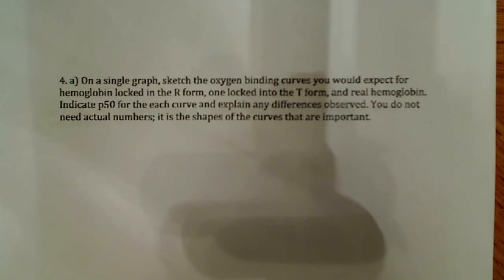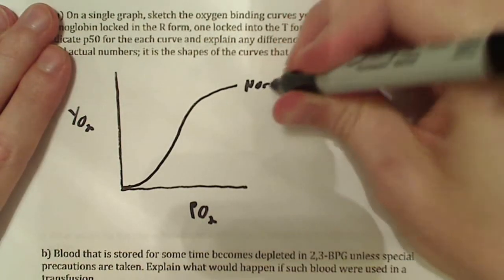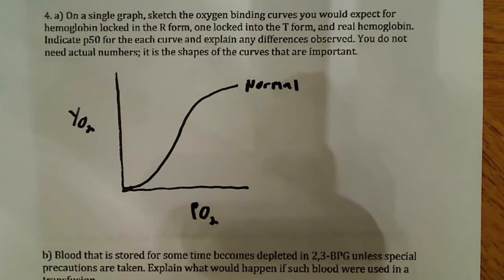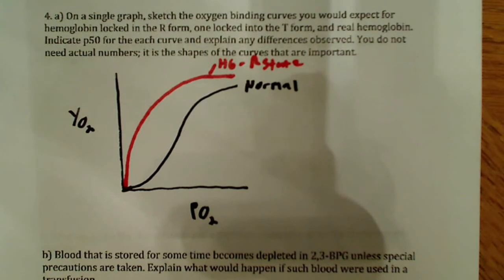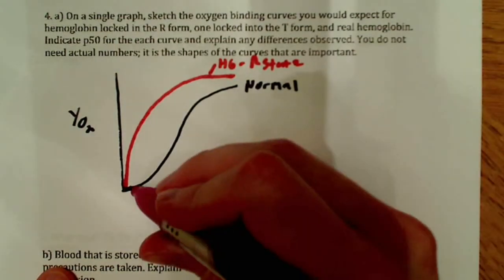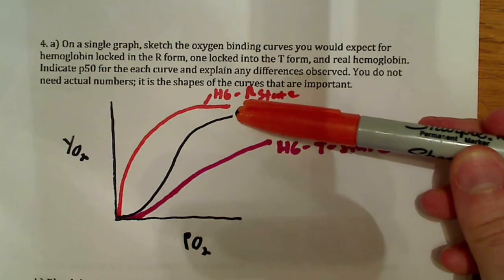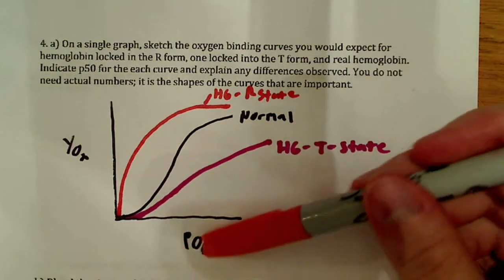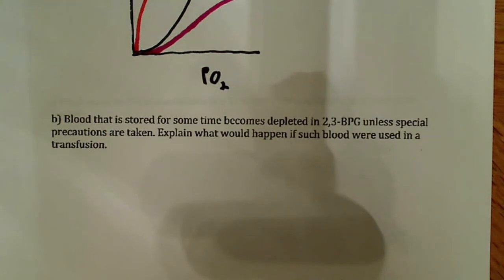Hemoglobin problem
In this video I work a Hemoglobin problem involving oxygen binding curves locked in the R-state, T-state and normal. There is also an additional problem of the effects of 2,3-BPG